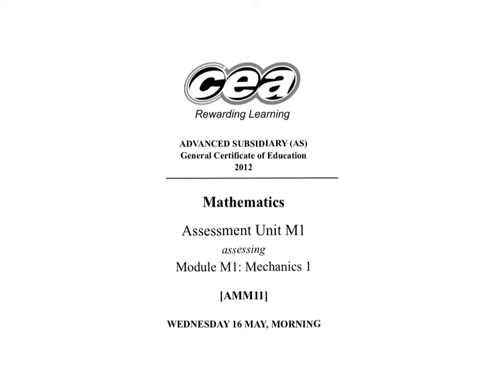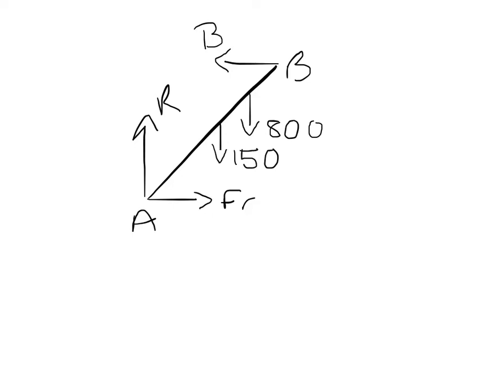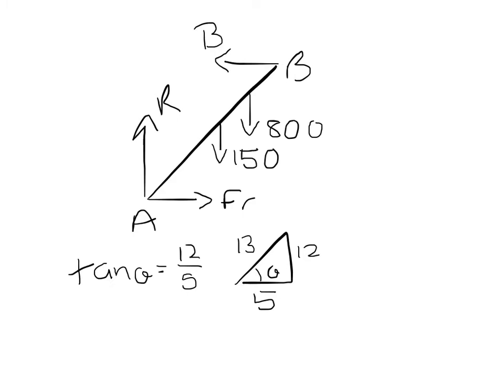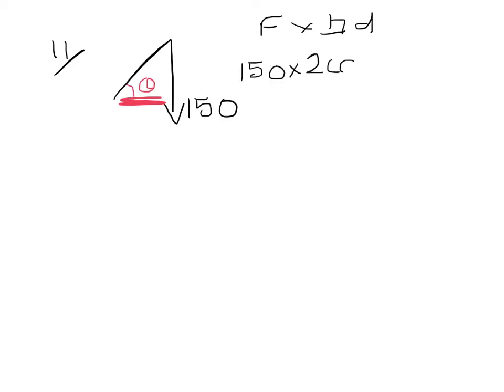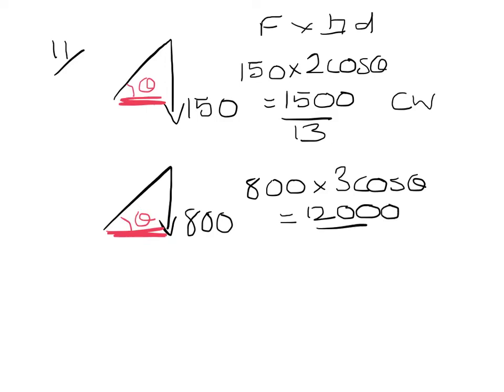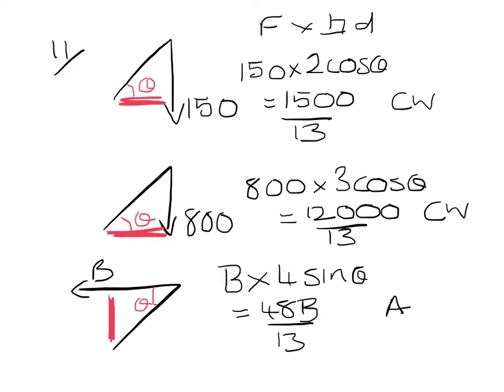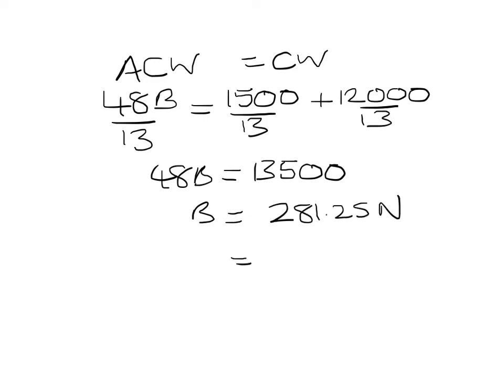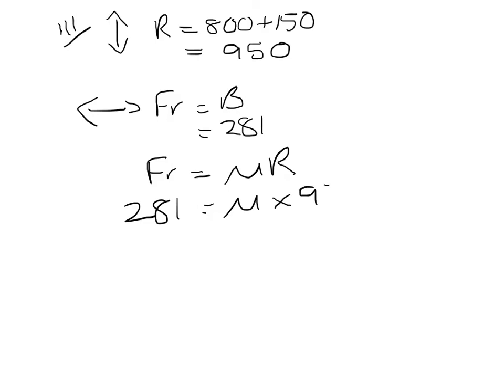CCEA M1 May 2012 Q6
M1 May 2012 Q6